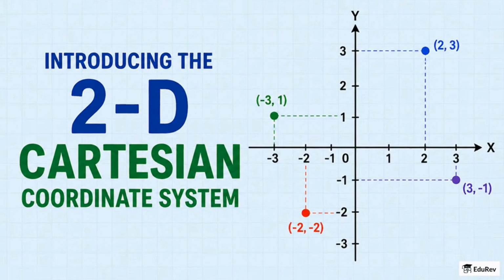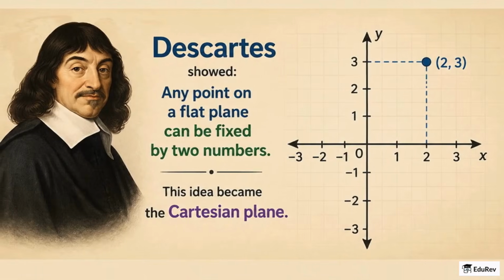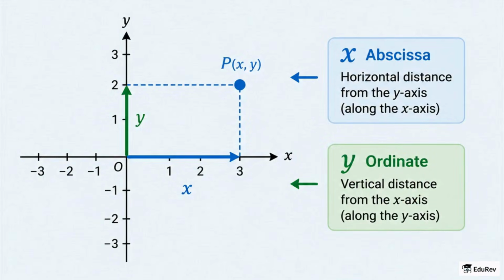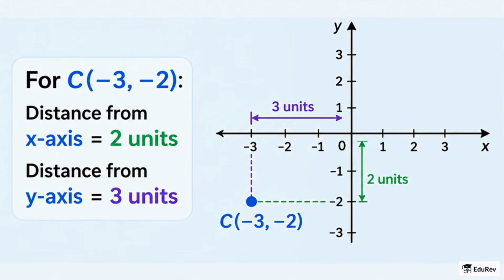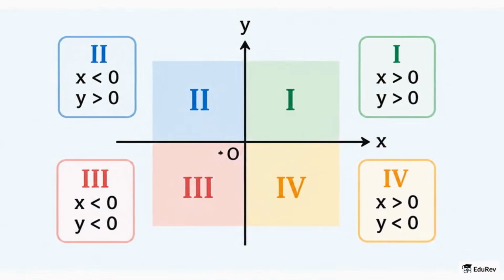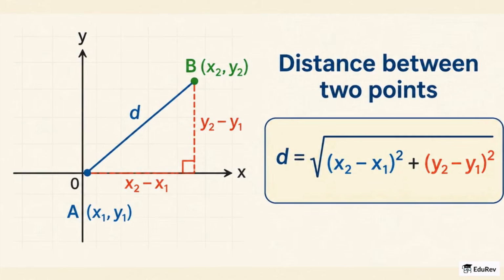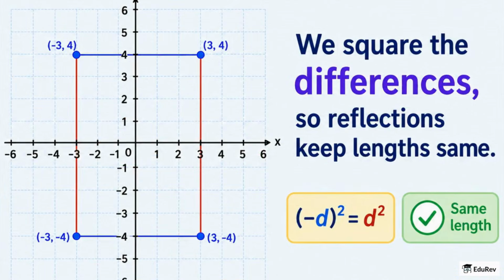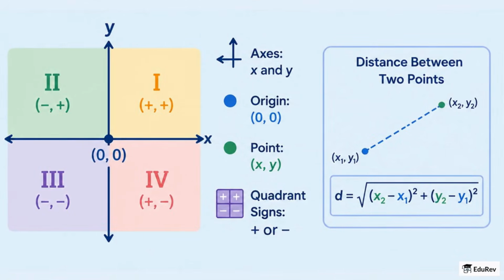Chapter 1: Orienting Yourself - The Use of Coordinates | Class 9 Maths | NCERT Explainer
Master how to locate points using coordinates with this clear Class 9 Maths explanation. Learn Cartesian plane basics, quadrants, and plotting points as per NCERT 2026–27 syllabus.

Useful for: Class 9 students, CBSE board preparation 2026–27, foundation for higher maths, Olympiad basics, and concept clarity in coordinate geometry.